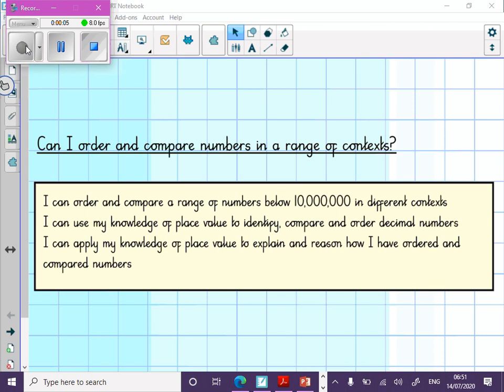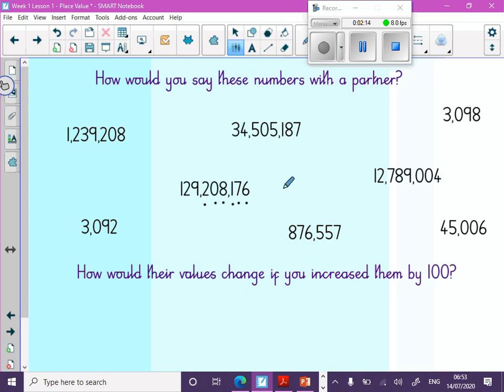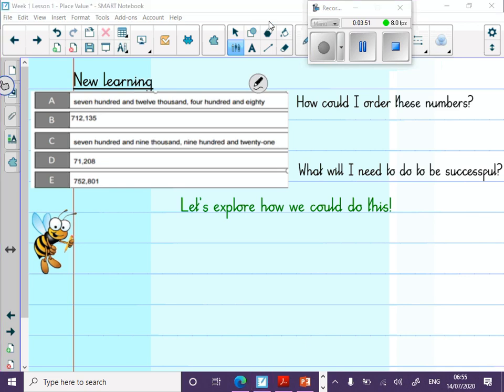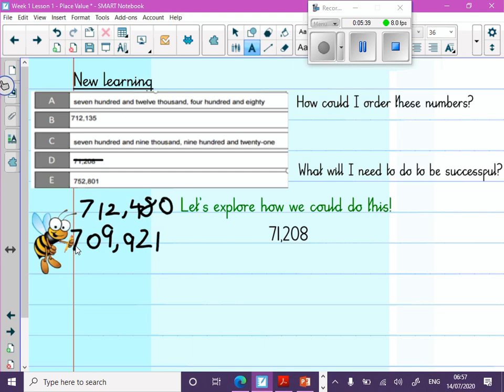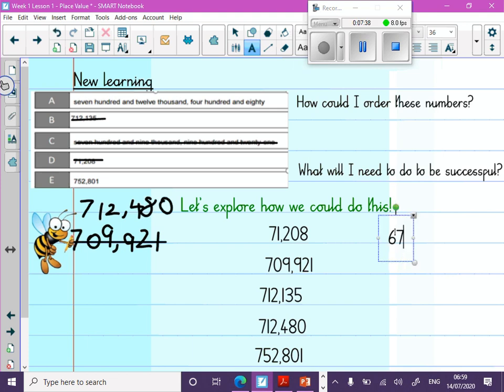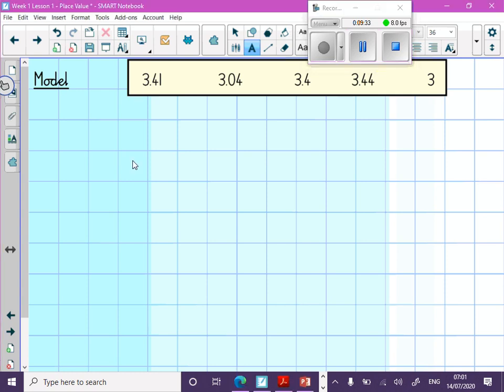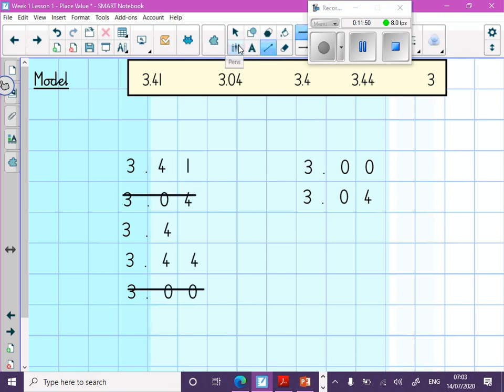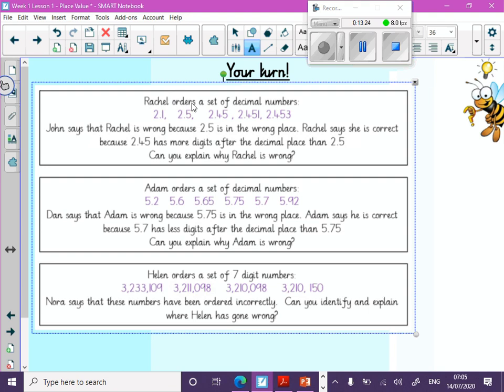Y5 Y6 - Maths - Lesson 1 - Comparing and Ordering numbers